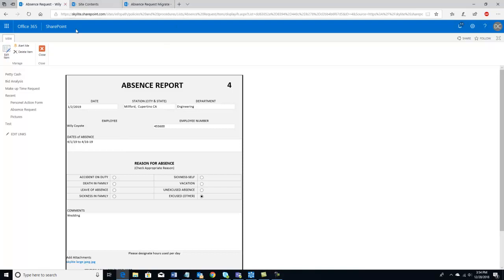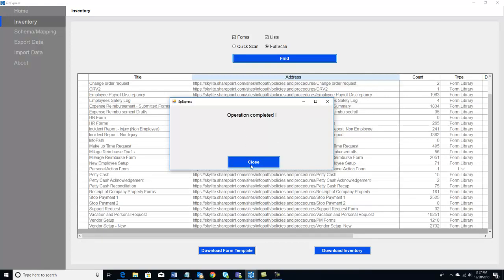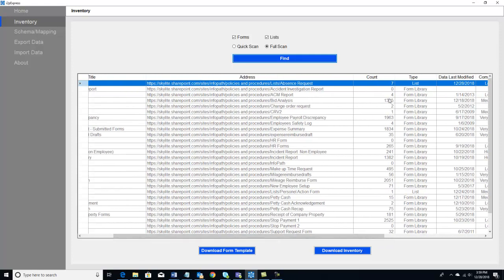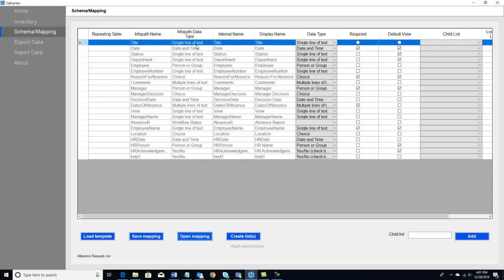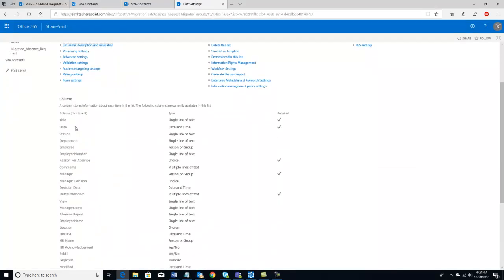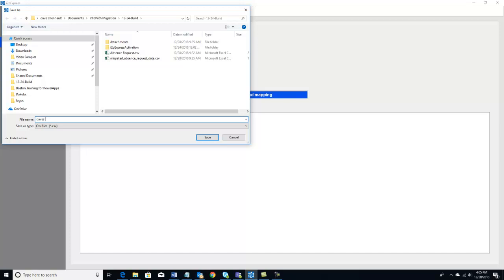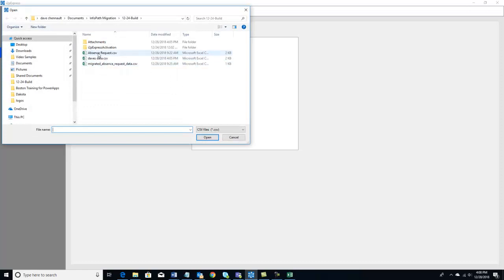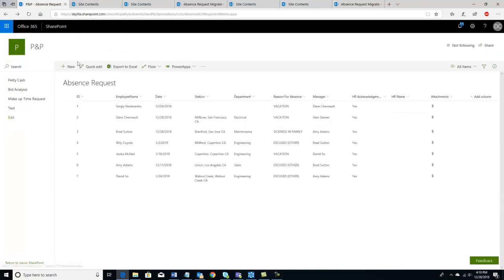i2P Express - Migrate List Used with InfoPath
This video shows how to migrate a SharePoint list used with an InfoPath form using i2P Express so you can start using PowerApps.